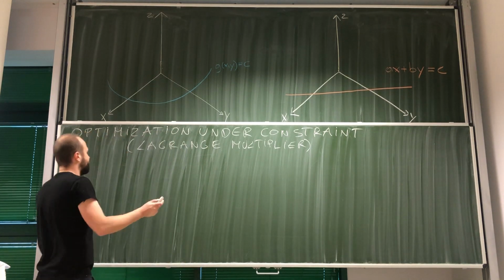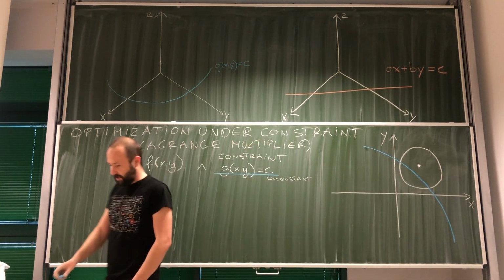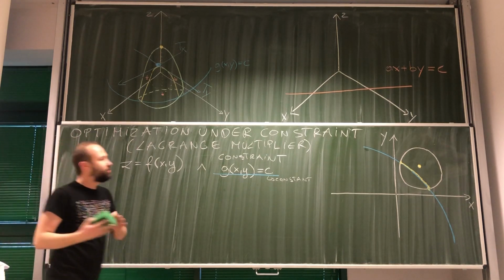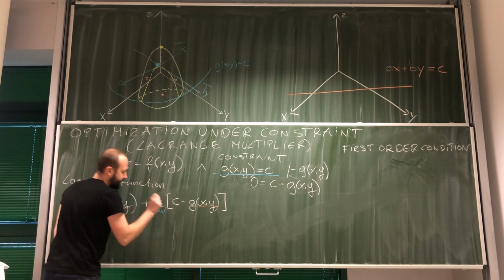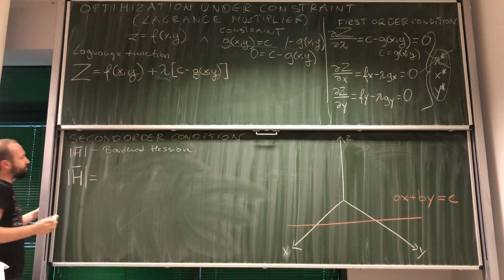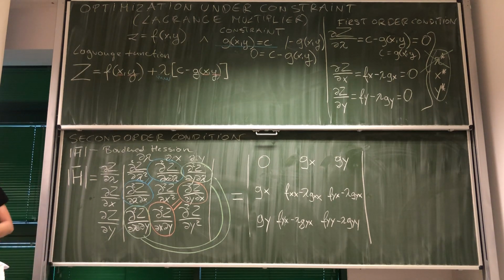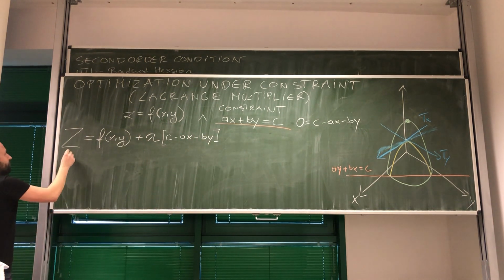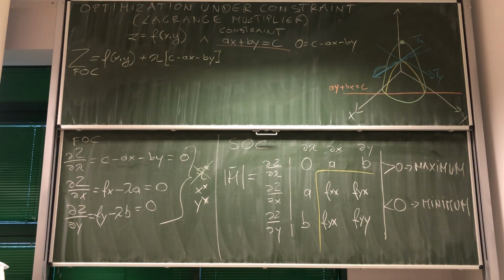57.MFE: Optimisation under constraint - Lagrange multiplier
The video describes the how to find maximum or minimum of the function with two arguments (3D function) under nonlinear and linear constraint - Lagrange Multiplier.